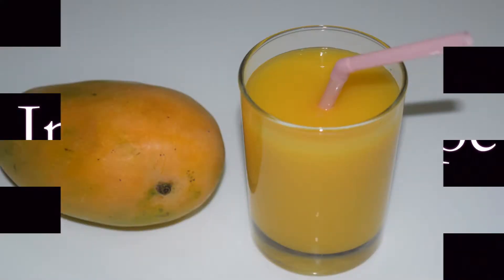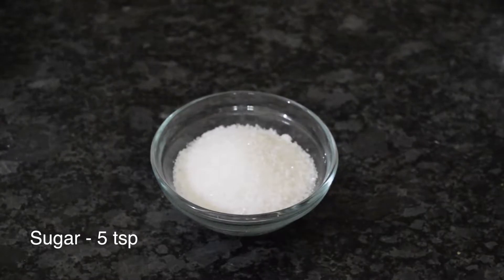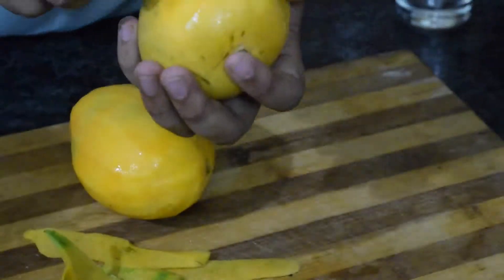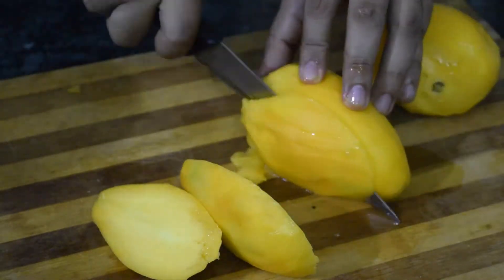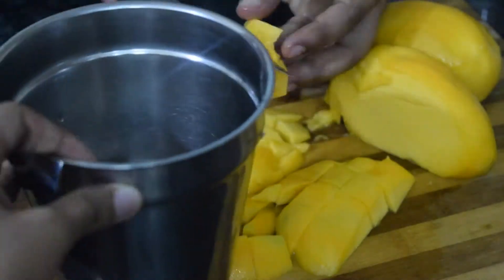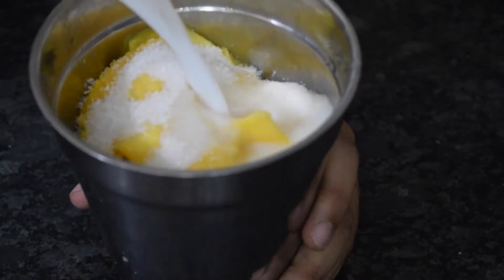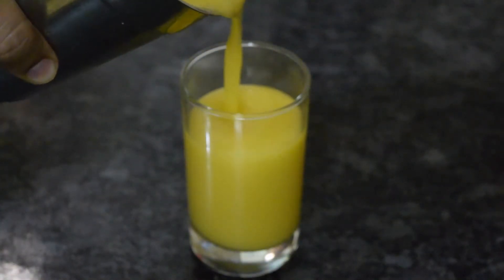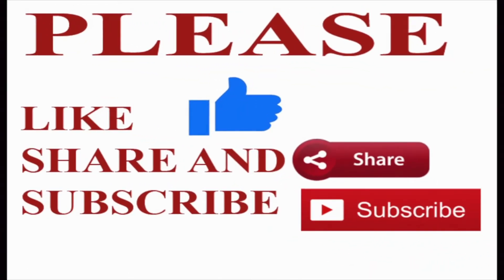MANGO JUICE | HOME MADE MANGO JUICE | MANGO MILK SHAKE RECIPE BY ICR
mango juice at home